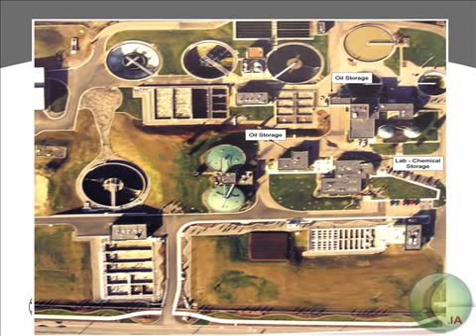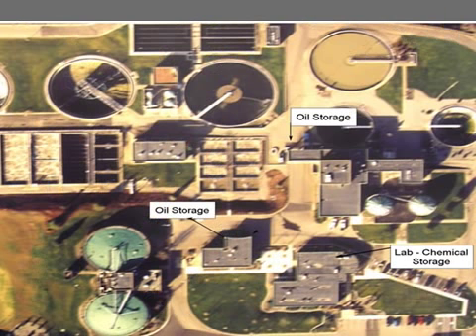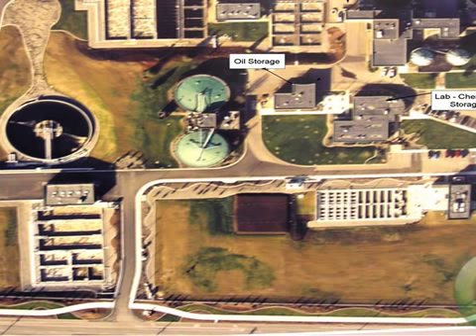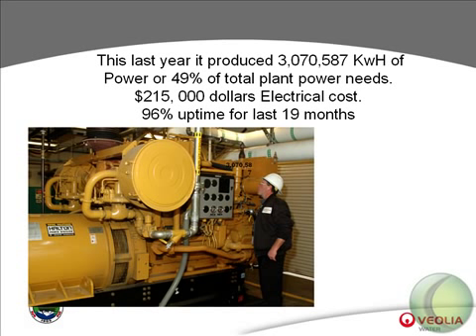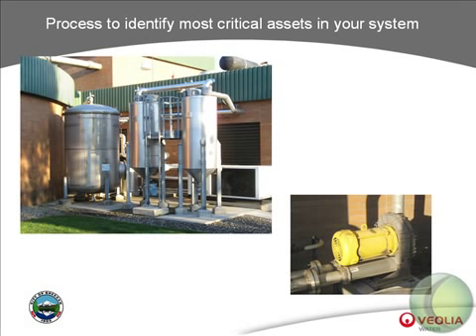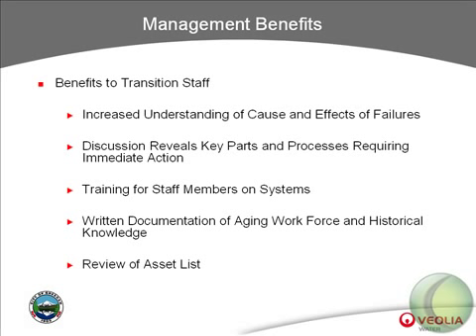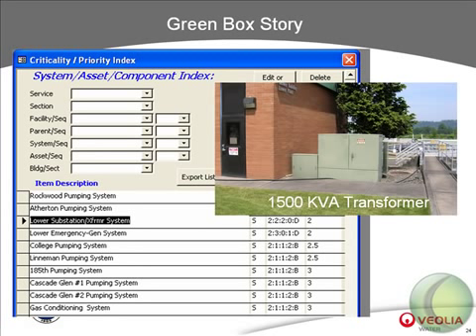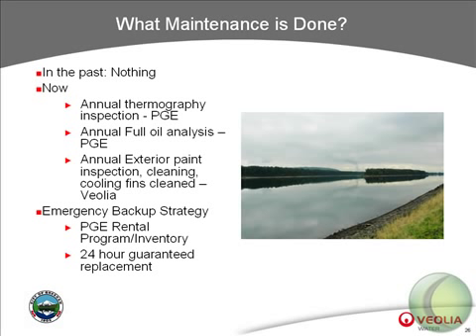Relative Criticality Assessment Part 4/4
Discussion of a case-study from the Gresham Oregon wastewater treatment plant's Relative Criticality Assessment and some of the suprising results